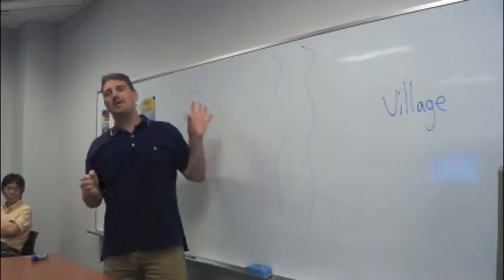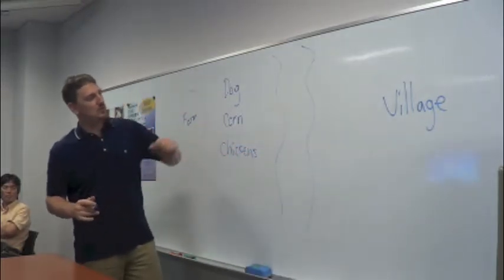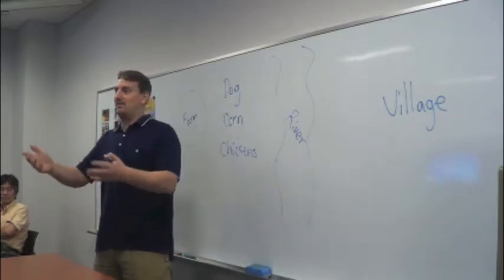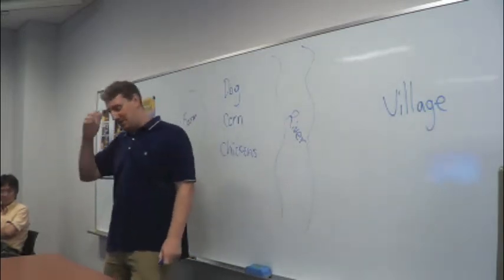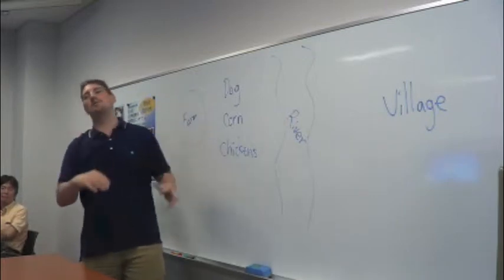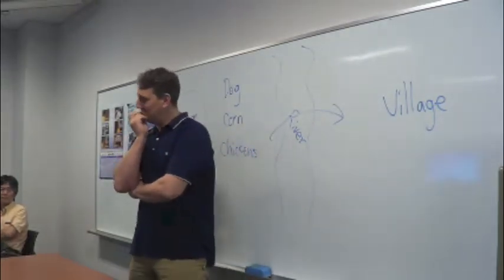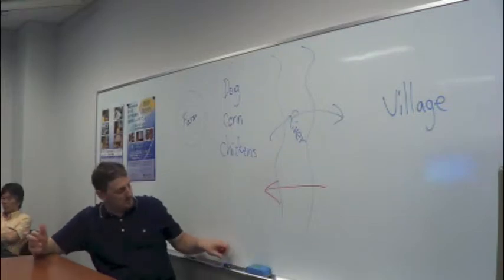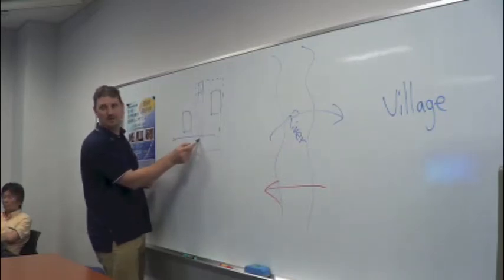第四回シンポジウム口頭発表講座第四回